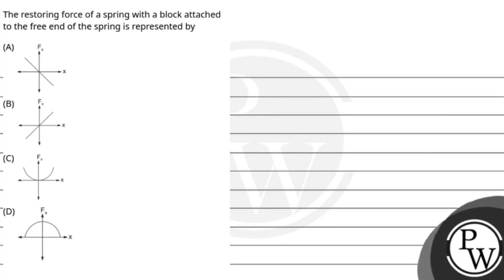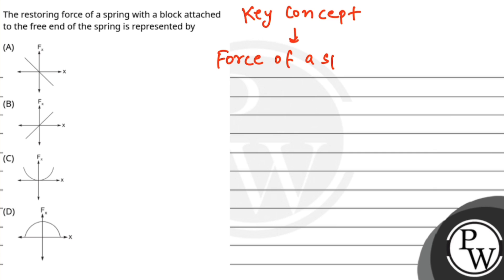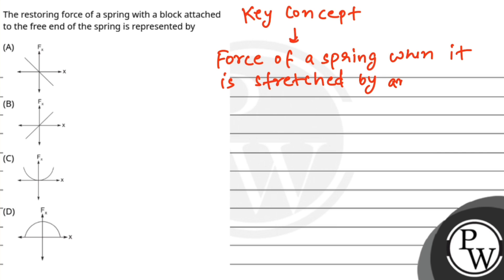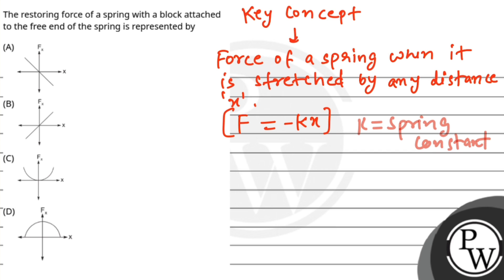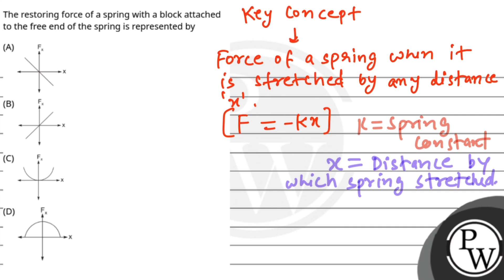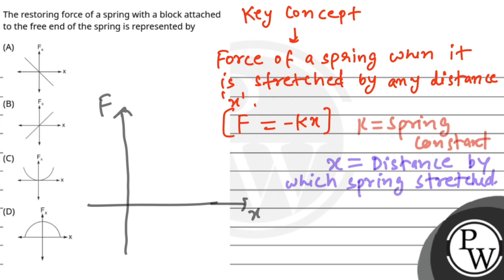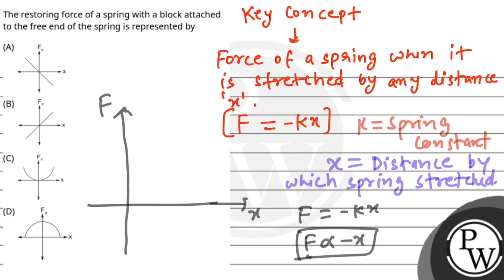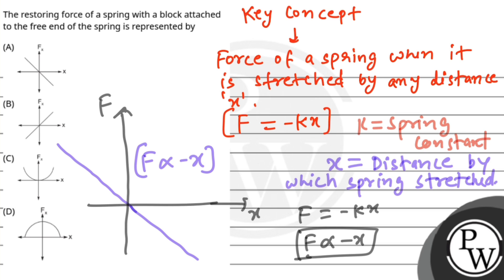The restoring force of a spring with a block attached to the free end of the spring is represent....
The restoring force of a spring with a block attached to the free end of the spring is represented by 📲PW App